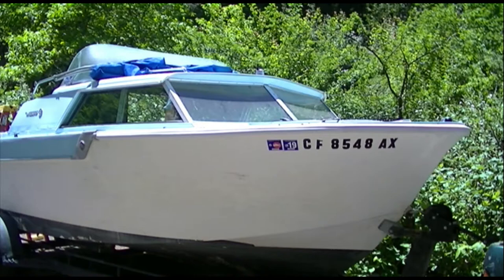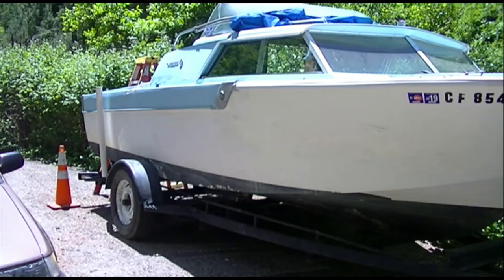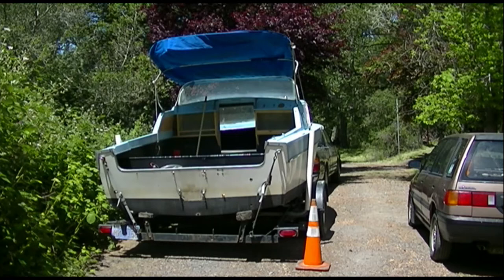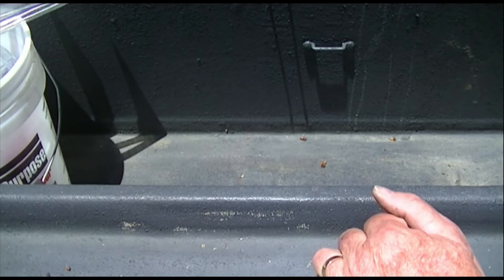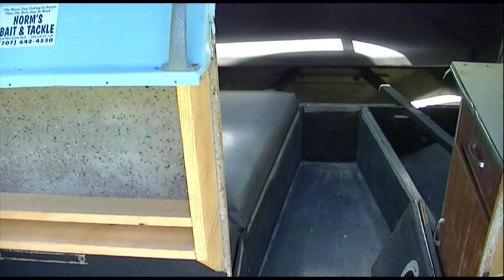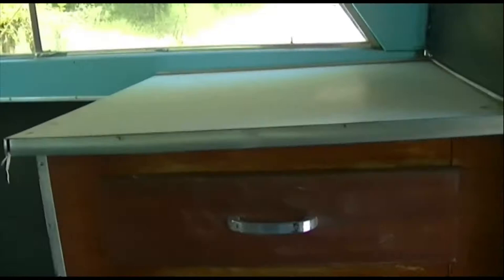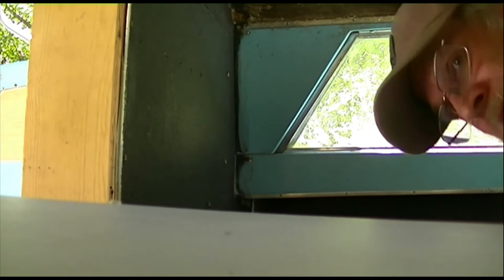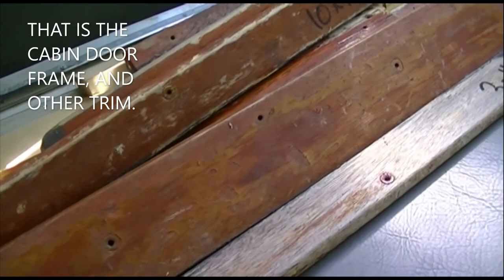My Wizard 18 Baronet - Walk Through ( tripod version !)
for you sea sick sea serpants
I shot this using a tripod !

My last boat.
1300 lbs empty
2000 lbs with trailer and outboard  ( such as 50 hp Honda 210 lbs)
Wizard Boats Inc.  est 1948   Long Beach Cal.
dimensions shown in video.